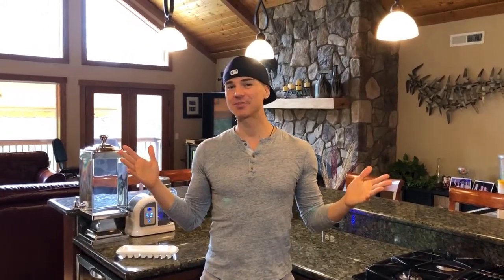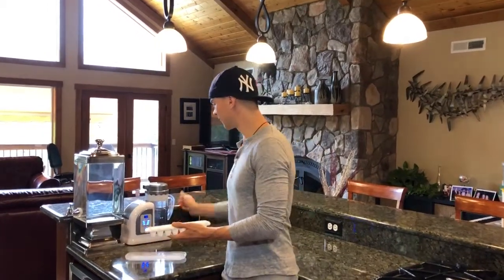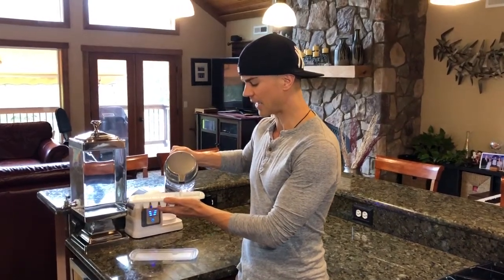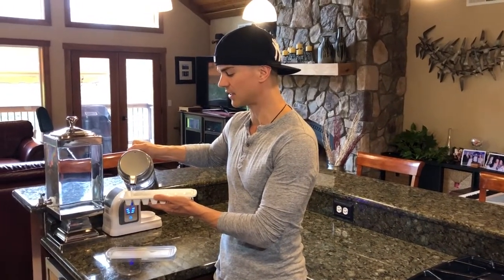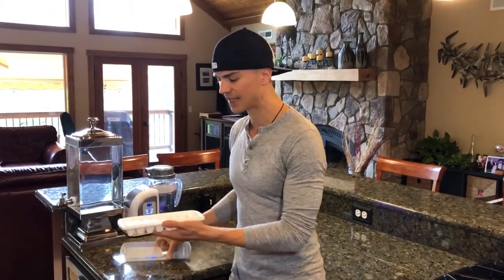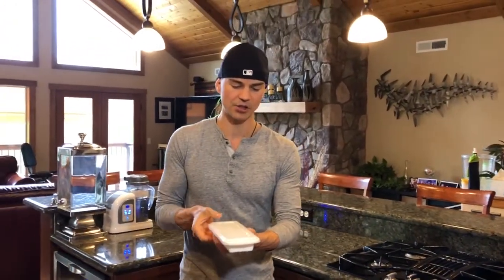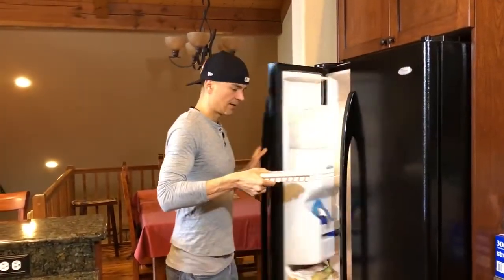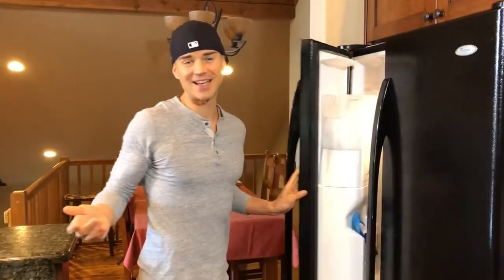#65 HOW TO MAKE HYDROGEN ICE CUBES???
Be cautious when shopping around as there are fake models out there. Lots of people try to sell counter-fit Hyrdofix machines. The only authorized dealer for the Lourdes Hydrofix is Holy Hydrogen.  Also, make sure you purchase the international model. The standard model is made to be used with the Japanese electric grid and it won't function properly / reliably outside of Japan. The International Lourdes Hydrofix will work everywhere else in the world. All 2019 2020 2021 Lourdes Hydrofix Premium editions are international models and can be used anywhere in the world without issues and will still have a warranty.  Other units that are not designed for international usage will not be provided with a warranty.  I hope this helps everyone.